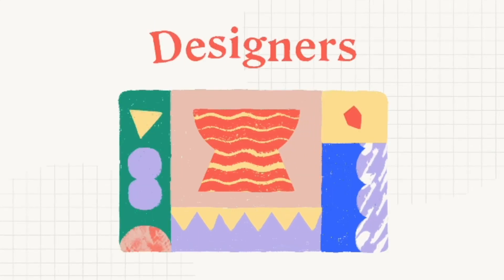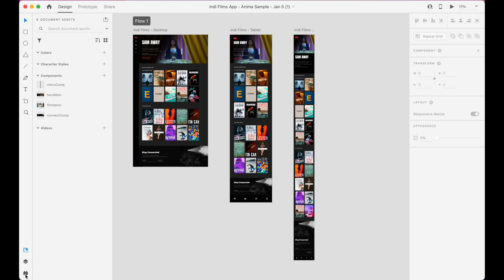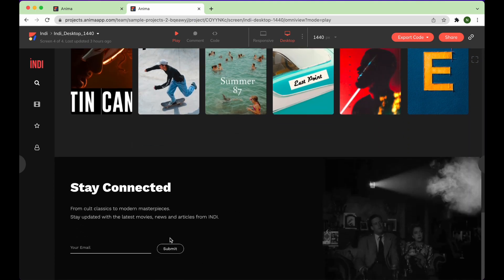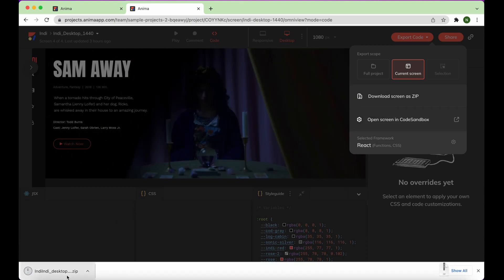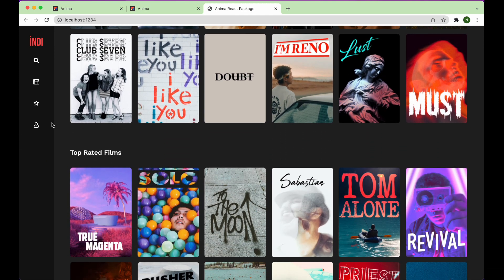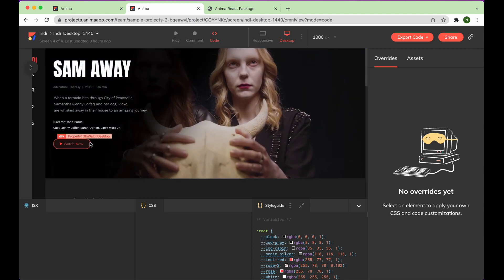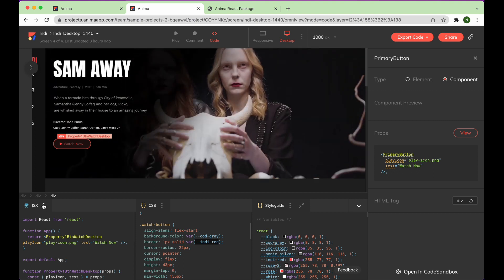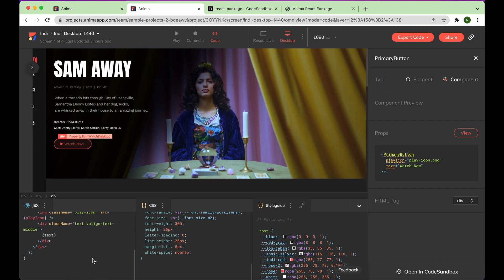Export Adobe XD designs to React Code Automatically | Anima App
Here's how to convert Adobe XD designs to developer-friendly React JS without writing any code. Anima's design-to-React feature eliminates developer grunt work, ensures that designs aren't lost in translation, and allows teams to deploy better apps in half the time.

Follow the timestamps below to see the code in action👇

0:00  Intro
0:47  Open the Anima Plugin
1:00  Sync XD Design to Anima Project
1:21  Open Project in the Anima Web App
1:36  Confirm Prototype Accuracy, Select Framework, and Download Code
2:27  View React Code Package
2:32  Run the React Code Package in Browser
3:13  View the Code in VS Code
3:48  Anima Web App Developer Features (Component Code)
5:32  Open Component Code in CodeSandbox